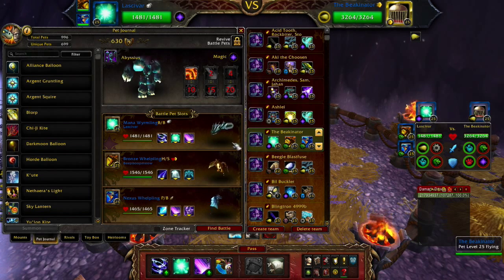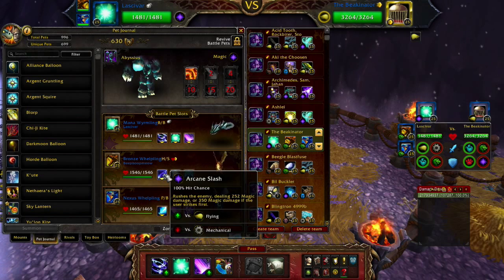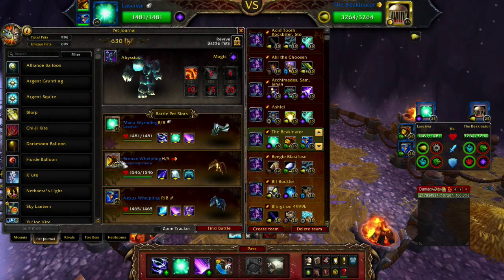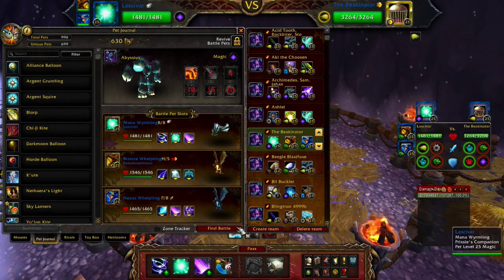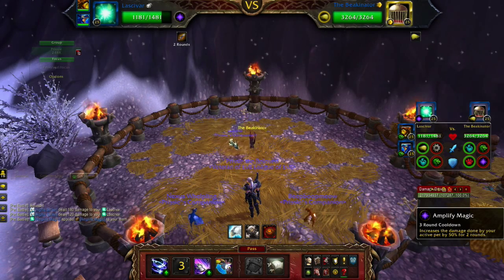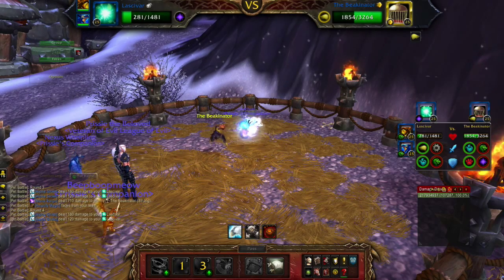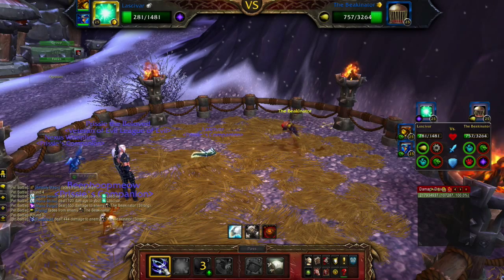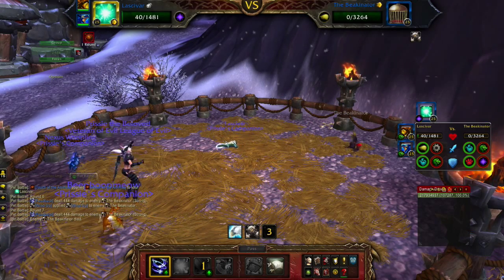The Beakinaor Strategy WoW Pet Battles 6 2 Garrison Daily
Here I take out the Beakinator in my Garrison using the Mana Wyrmling, and any Dragonkin pet with strong abilities against flying. I've selected the Bronze Whelpling but end up not using him. If the Beakinator kills your Wyrmling use one of your dragons to finish him off!